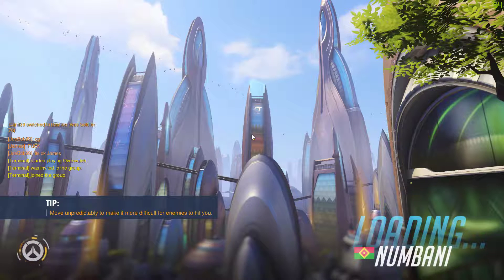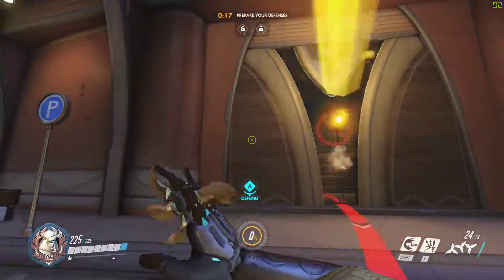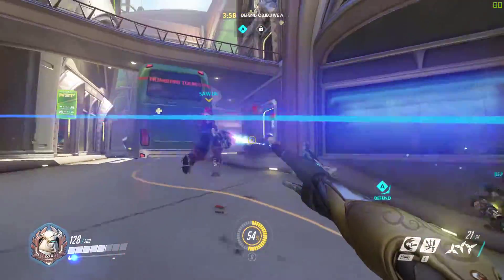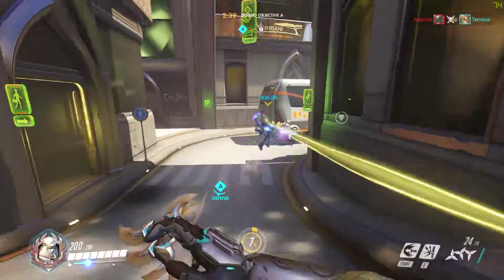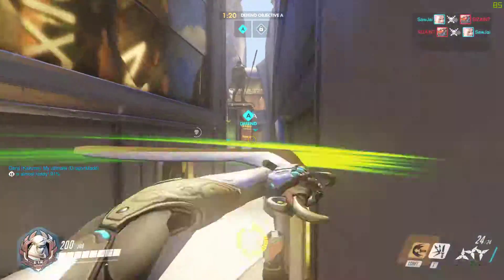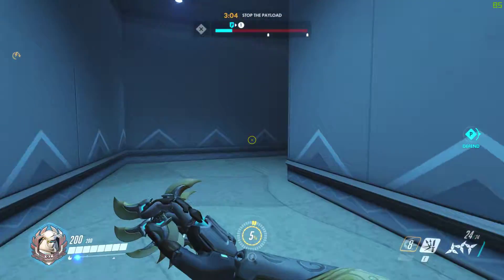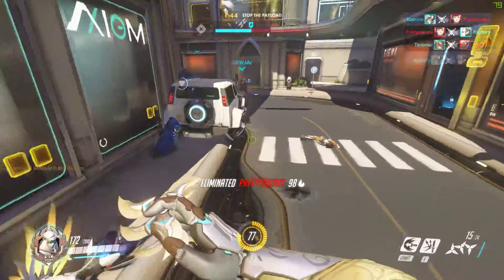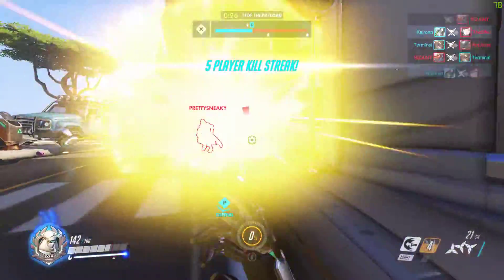Genji Gameplay / Tutorial